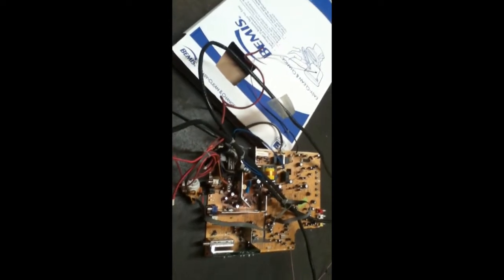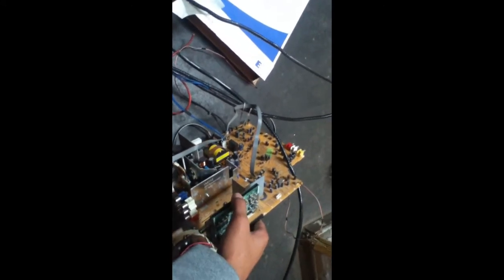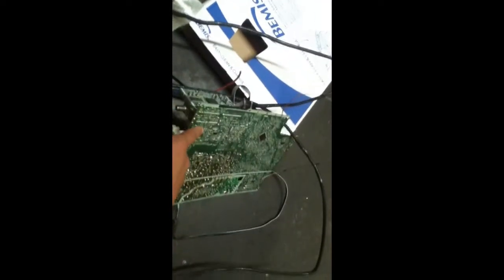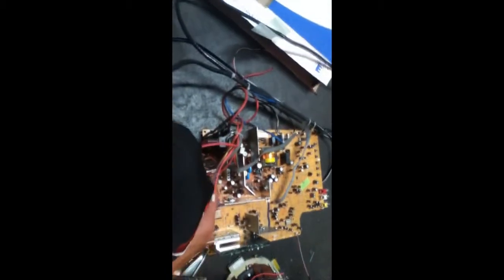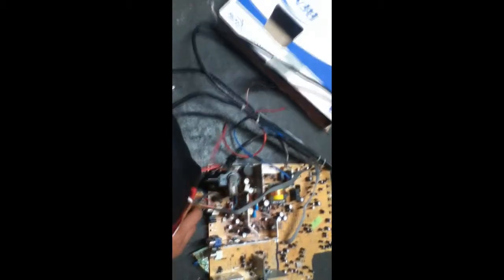Scrapping a Tv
Scrapping a Tv for extra cash